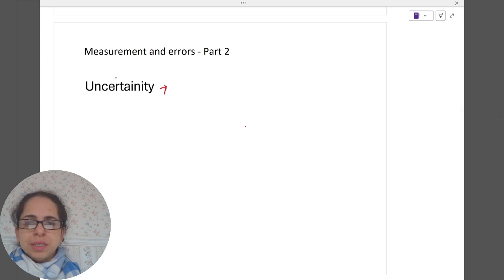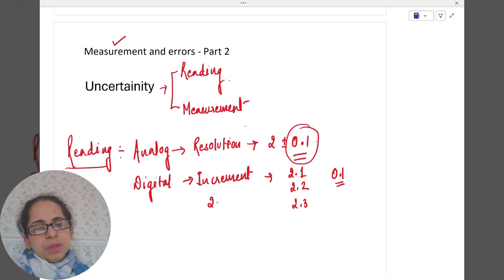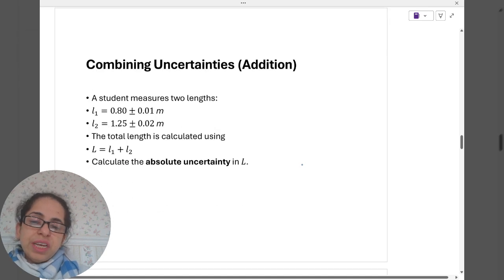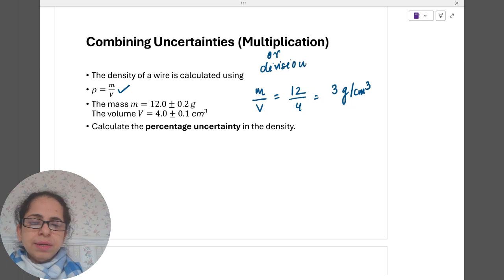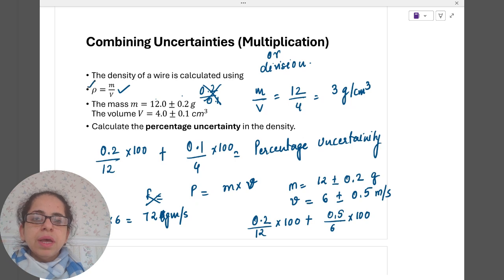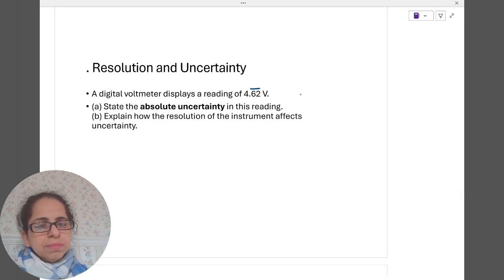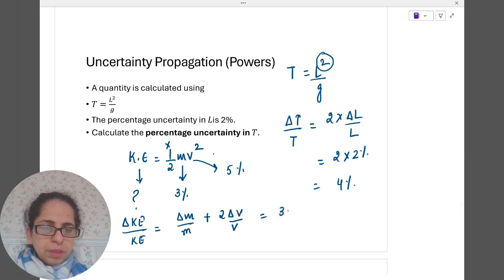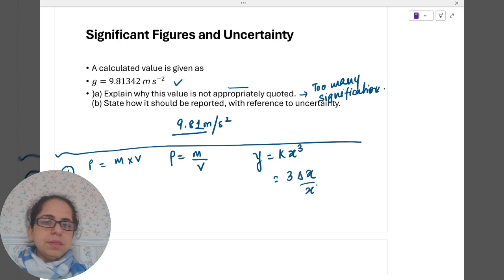Part 2 - Errors and measurement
In this video, we build on the basics of errors in measurement by focusing on uncertainties and their calculations.
You’ll learn how to identify uncertainties in readings and measurements, how to combine uncertainties, and how to apply them correctly in Physics calculations.
Perfect for GCSE and A-level students preparing for exams.